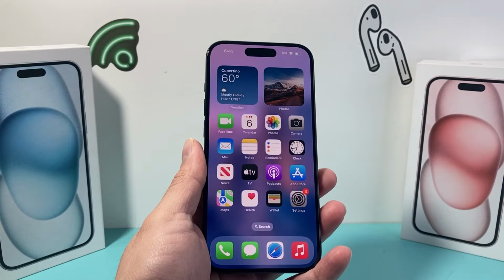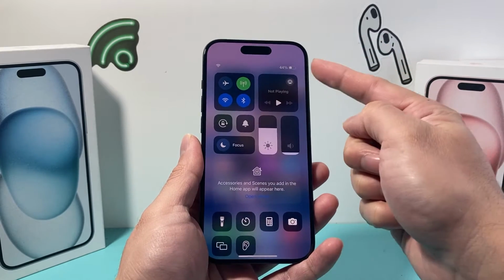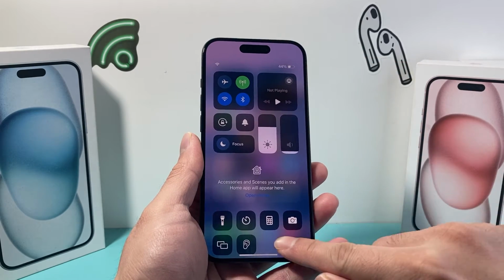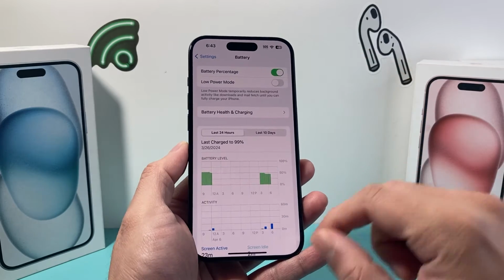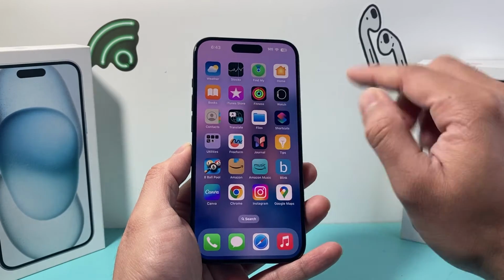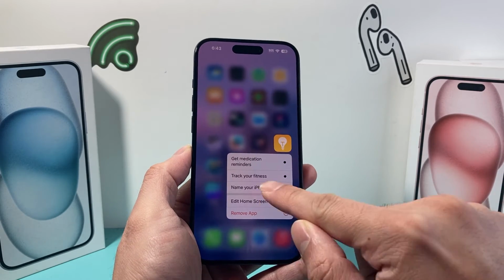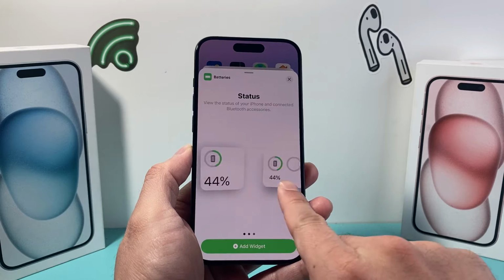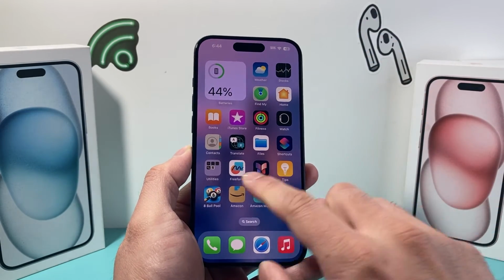How to Check iPhone Battery Percentage (2024)